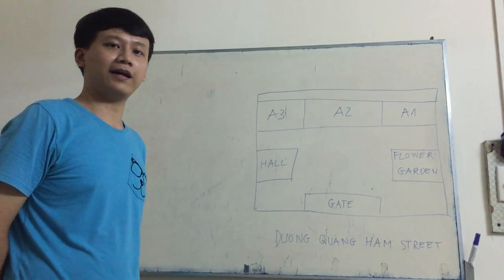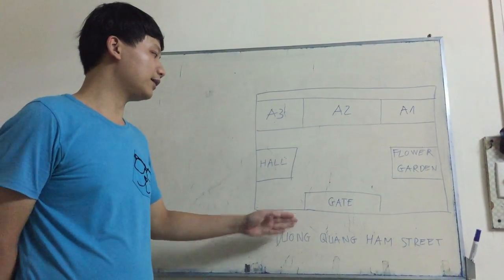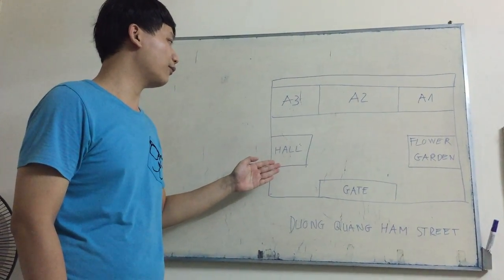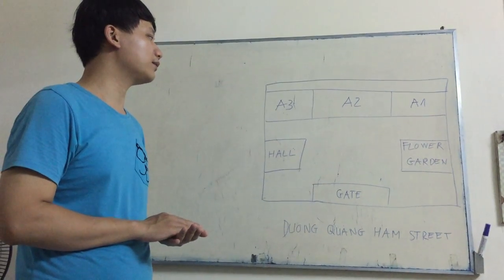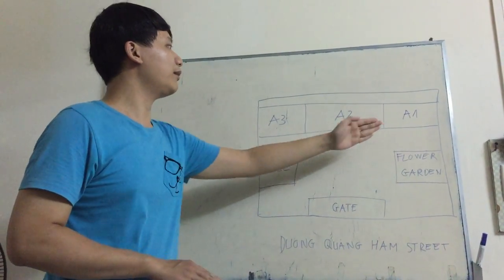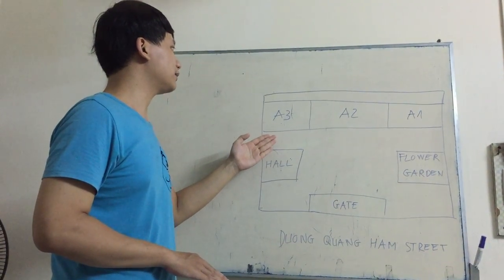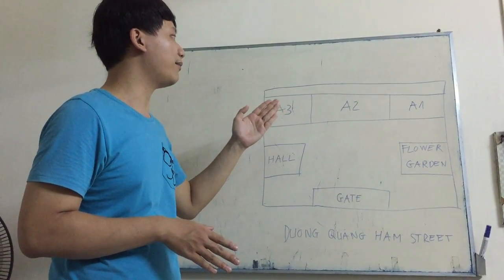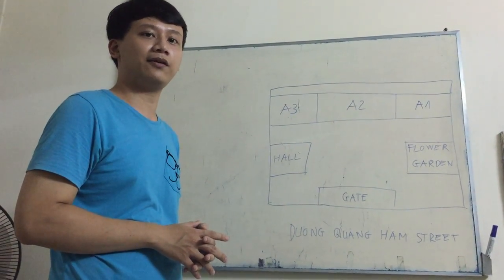Le Anh Quan-Layout speech about a convenience store, amusement park, or your school